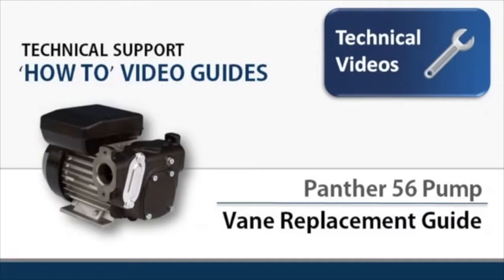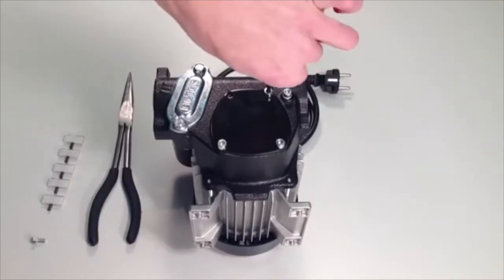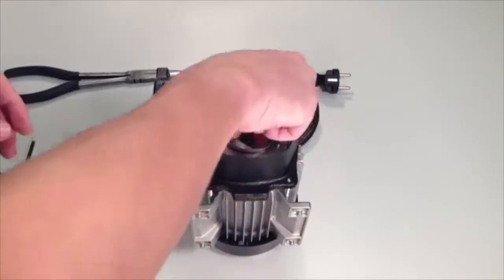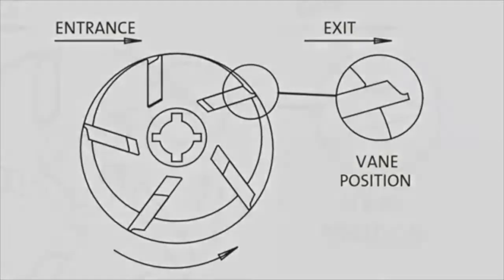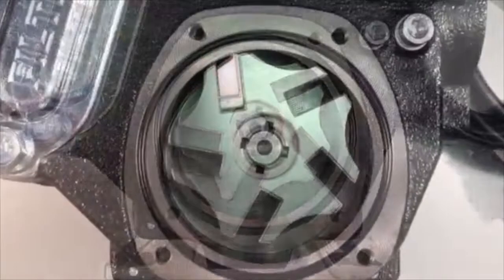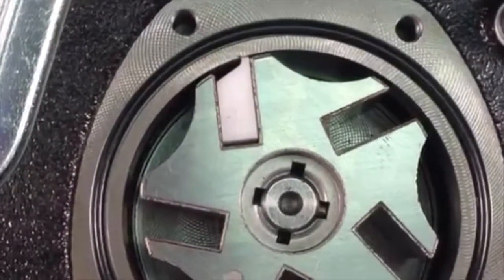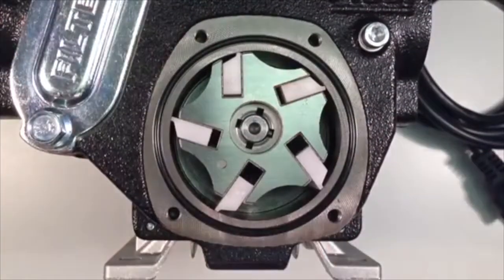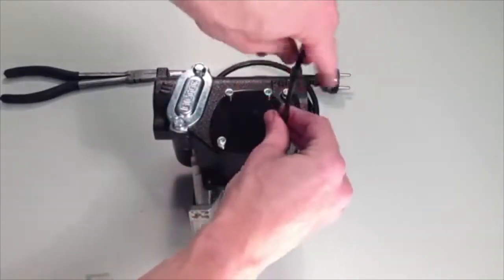GO Industrial | Piusi Panther 56 and 72 Diesel Pump - Replacement of Vanes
GO Industrial stocks a wide range of quality Piusi Diesel Transfer Equipment. This video provides instruction on how to replace the Vanes and Springs in the Piusi Panther 56 and Panther 72 Diesel Pump.

The Italian manufactured Piusi Panther 56 and Panther 72, from GO Industrial, is the market leading electric diesel transfer pump for vehicle refuelling.  The Piusi Panther 56 and Panther 72 Diesel Transfer Pumps are the entry level models in the Piusi mains powered, diesel refuelling pump range and proves most popular for standard diesel dispensing. Compact and easy to install, these electric diesel transfer pumps are ideal for fuel storage tank dispensers, fixed fuel transfer pump systems and other industrial applications where a reasonable flow rate is required.